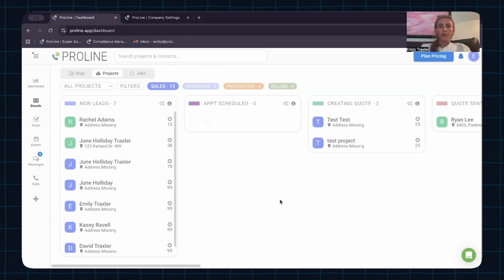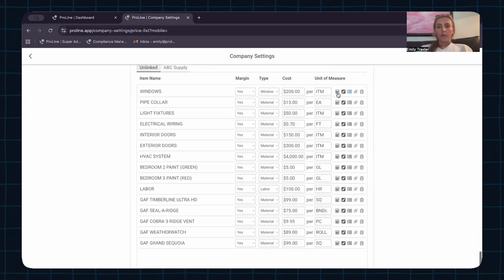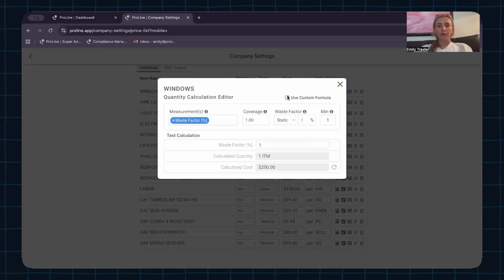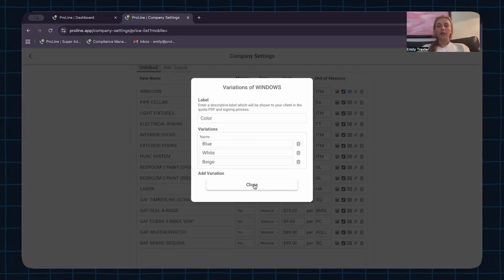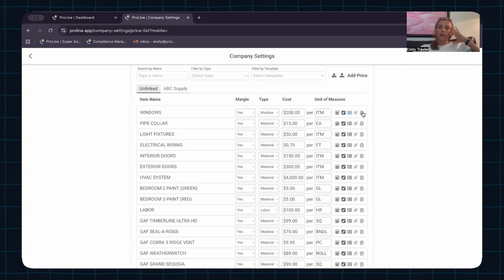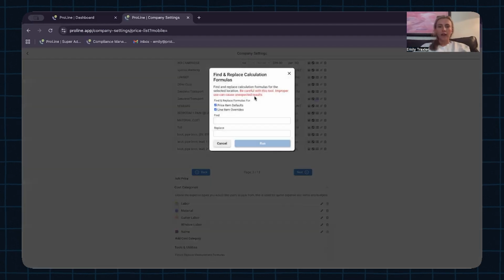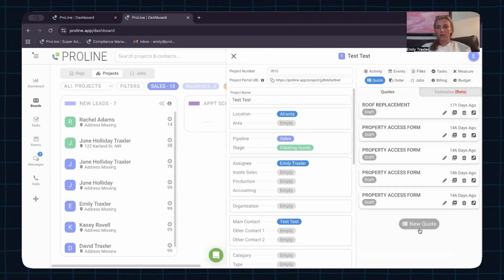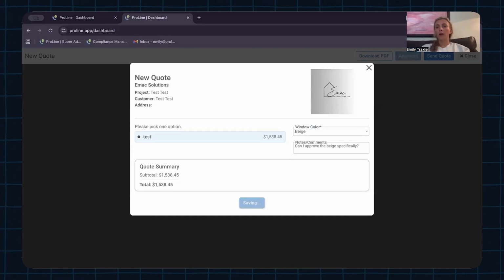Managing Your Price List | Office Hours #78 | October 7, 2025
In this episode, we walk through everything you need to know about managing your Price List — the core of your quoting, work orders, templates, and cost structure. From editing items and uploading CSVs to customizing formulas and using variations, this walkthrough shows you how to keep your numbers sharp, your quotes clean, and your margins intact.

00:00 – Intro: Why the Price List Is Critical in Proline
00:42 – How to Access & Navigate the Price List
01:48 – Importing & Editing Price List Items (CSV & Manual)
02:38 – Vendor Integration: ABC Supply & QXO Overview
03:35 – Building Templates Based on Supplier Pricing
04:28 – Using Calculators & Waist Factor for Accurate Estimates
05:53 – Custom Formulas for Complex Calculations
06:59 – Editing Item Display for Quotes & Work Orders
08:01 – Adding Variations (Colors, Options, etc.)
10:01 – Supplier Syncing & Live Pricing Updates
11:40 – Setting Up Cost Categories for Better Reporting
13:25 – Bulk Edit Tools & Why Accuracy Saves Your Margins